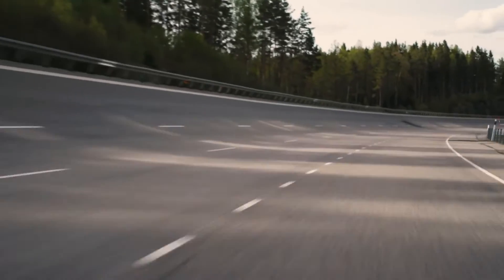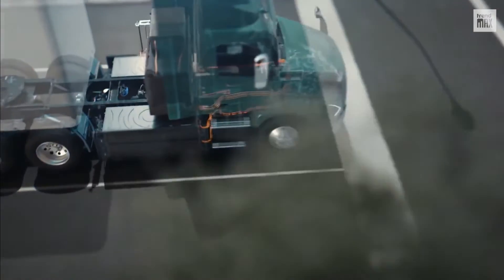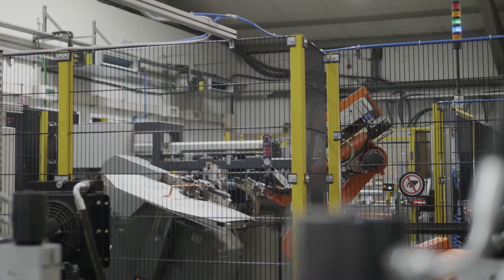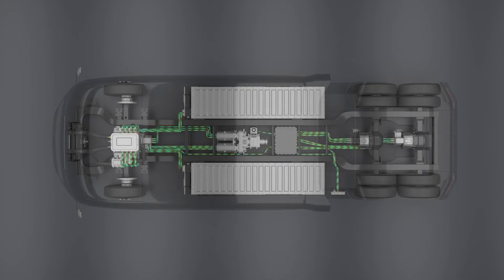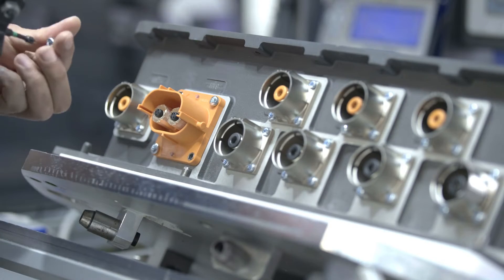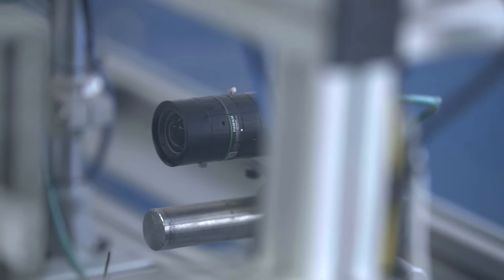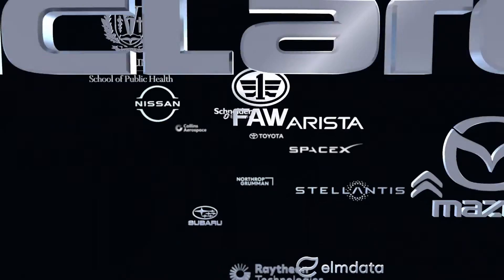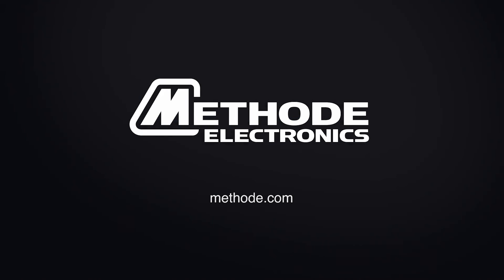Methode's Battery Disconnect Unit (BDU) Solutions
With 75+ years of experience in high and low voltage power solutions, Methode provides innovative solutions to the OEMs that are spearheading the electrification of commercial trucks, delivery vans, and other industrial and off-road vehicles. Because of its adaptive manufacturing processes, cutting edge manufacturing technologies and vertical integration, Methode has become one of the leaders in supplying quick to market PDU and BDU system solutions for commercial vehicles.